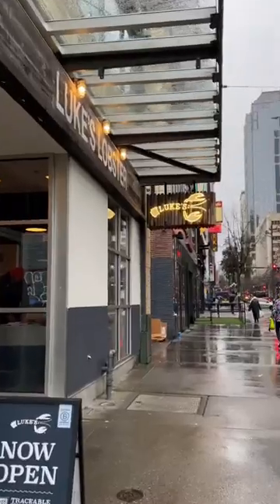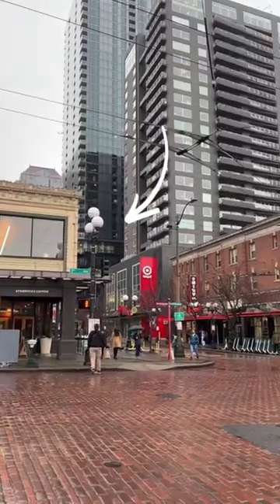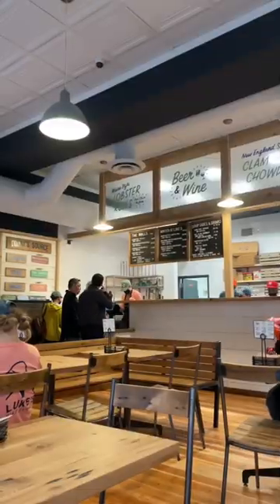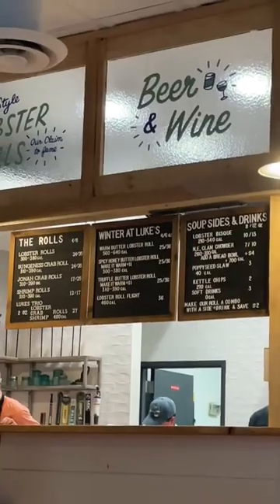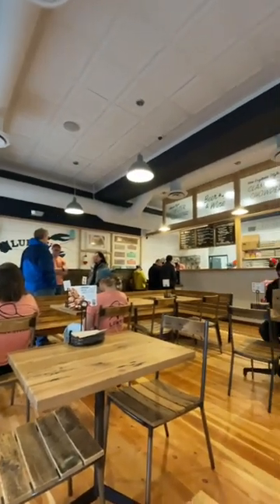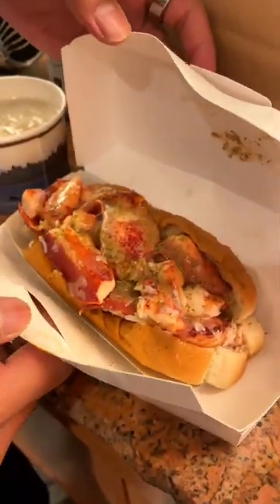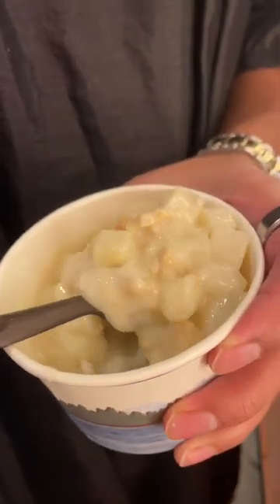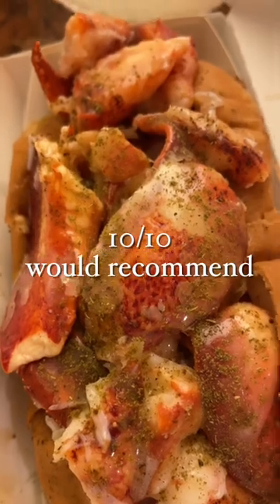Lukes Lobster In Seattle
lukes lobster